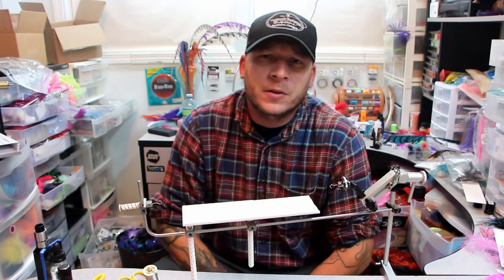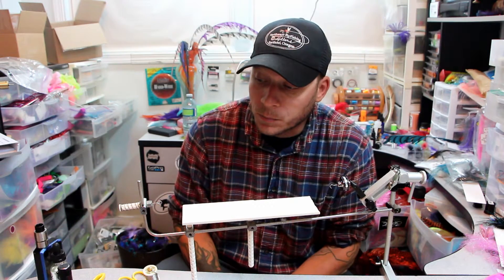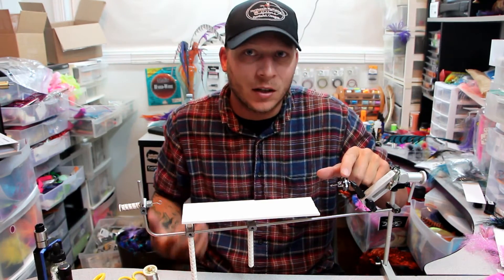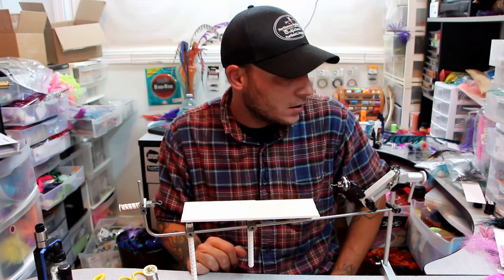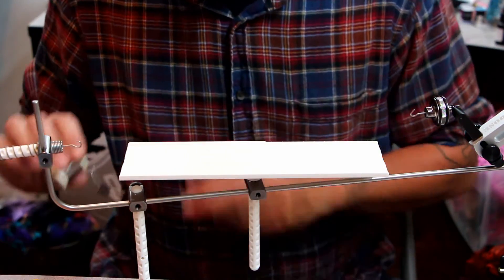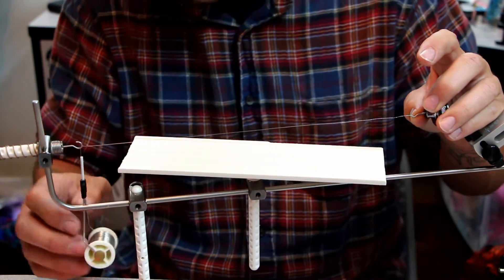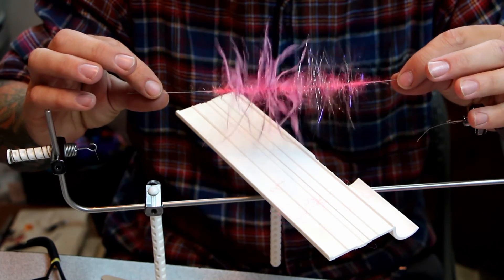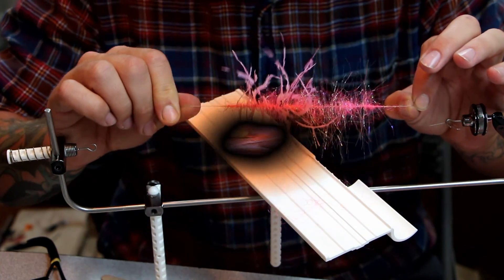Stonfo Dubbing Brush Device Review & Use